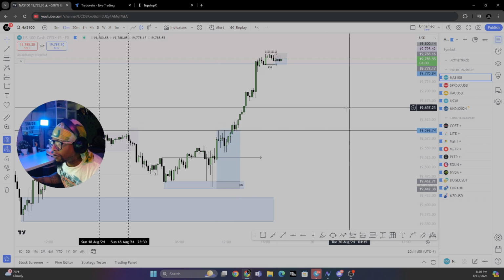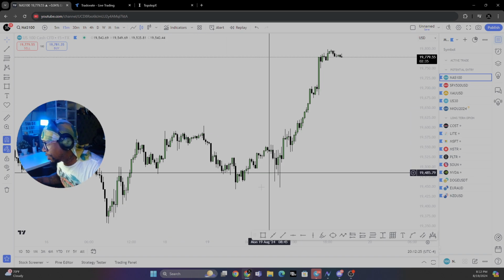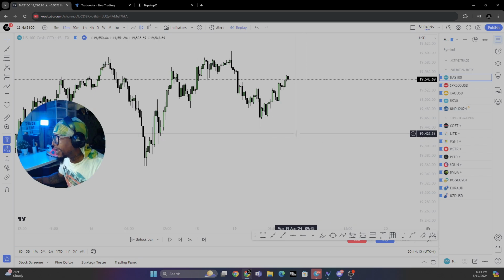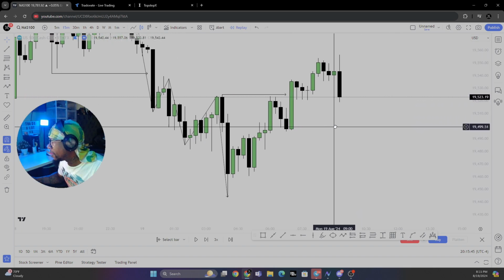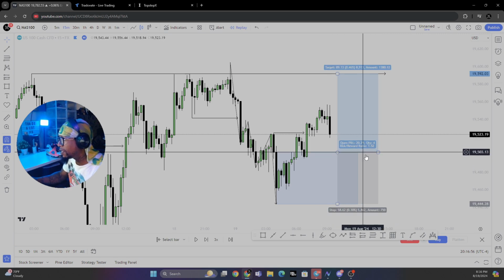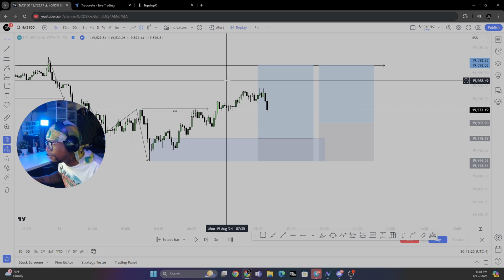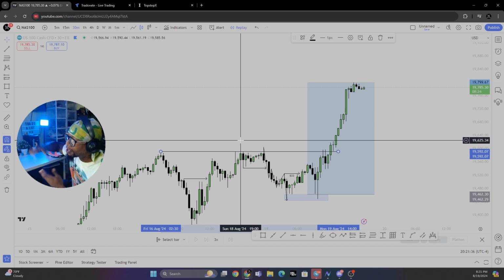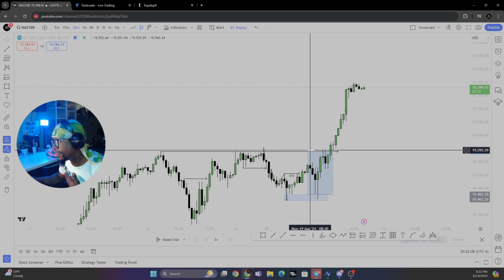Simple Entry Stategy / Market Recap 8/19/24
If you want to learn more about how I trade